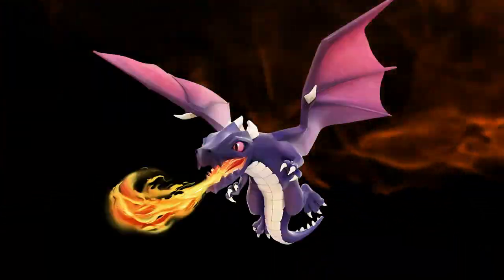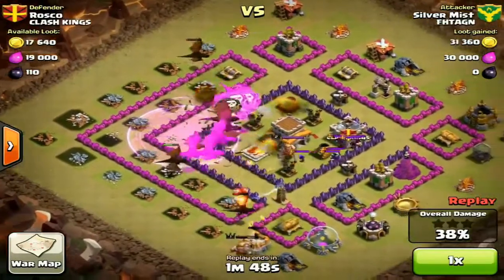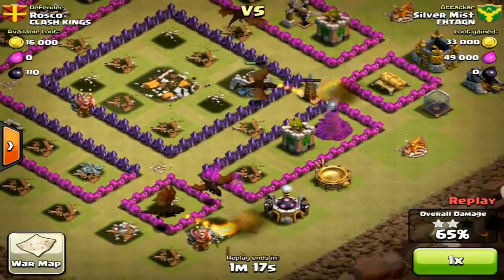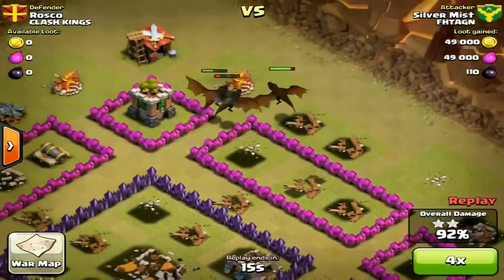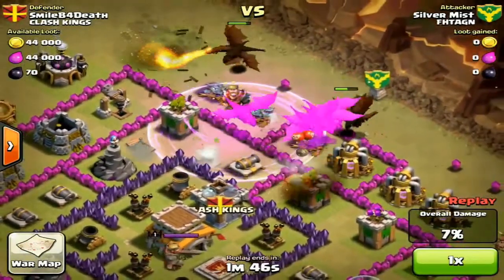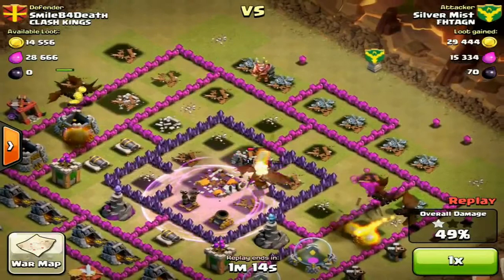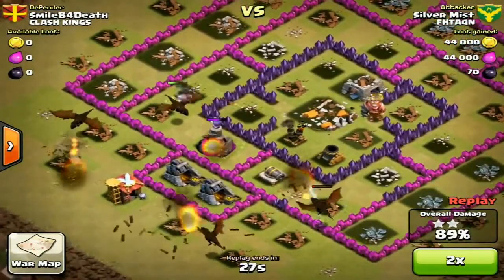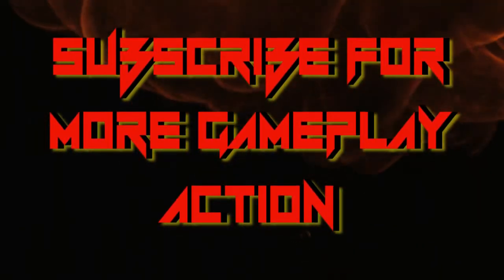Clash of Clans - DRAGON MASTER - LVL 3 DRAGONS